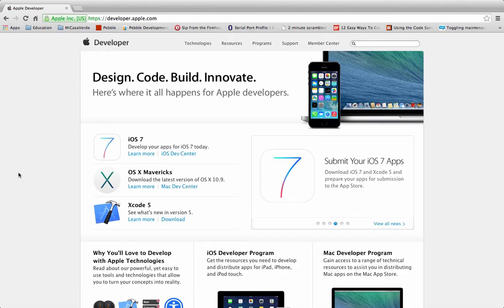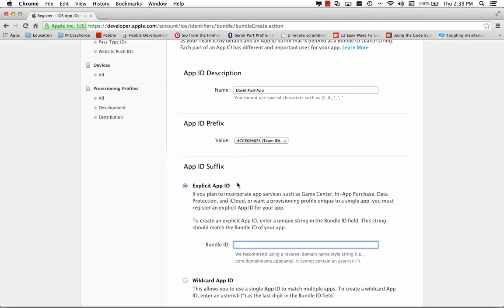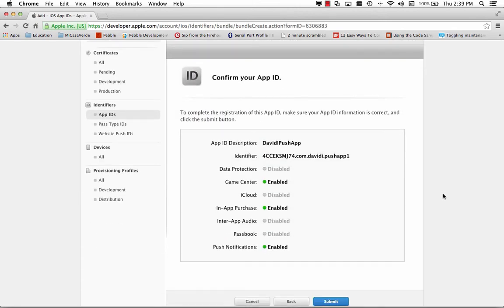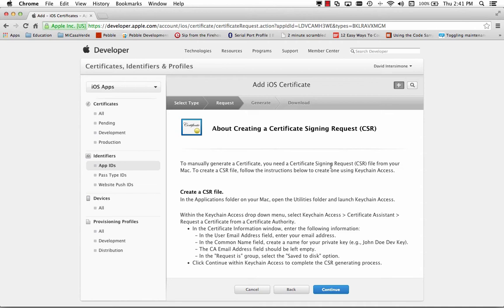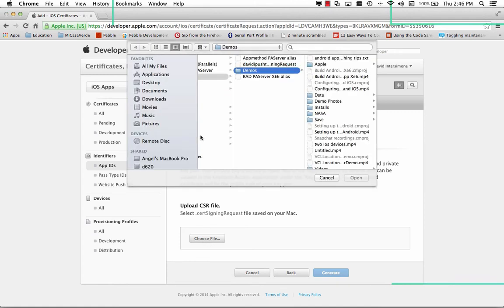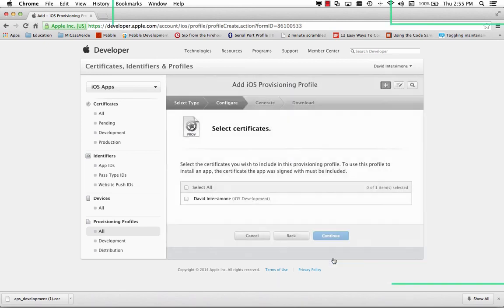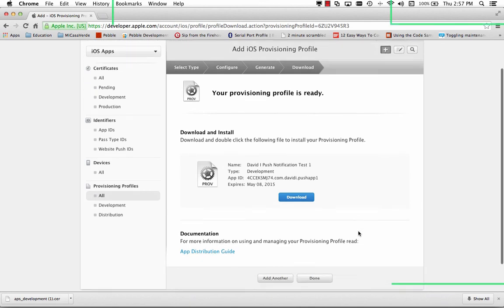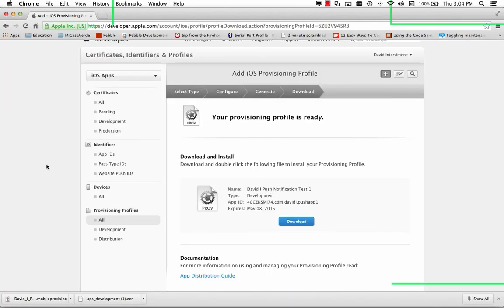Setting up your Devices for iOS Push Notification application development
This video shows you how to set up your iOS devices to be ready for application development of iOS push notifications. See more BaaS videos, articles and webinar on demand